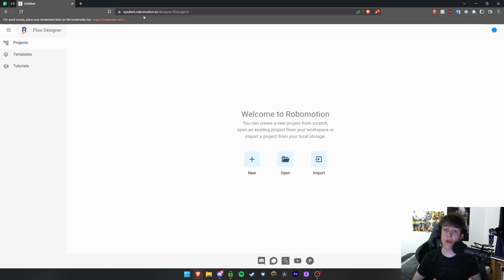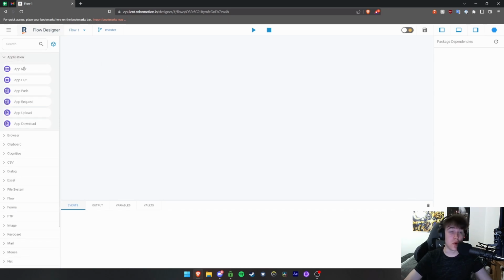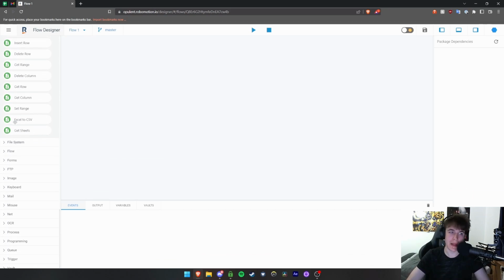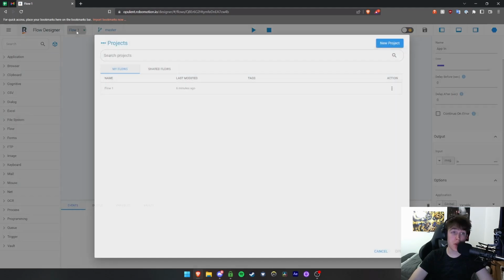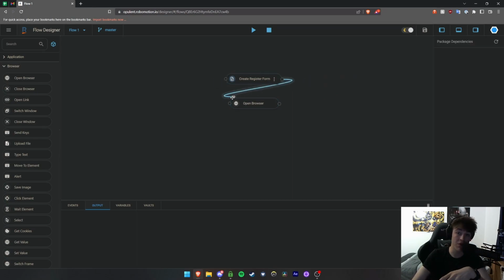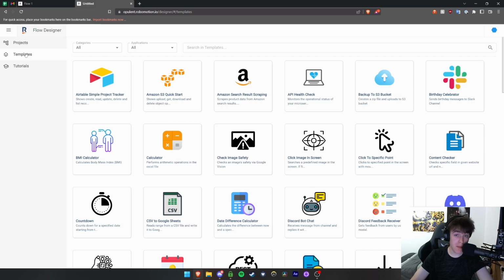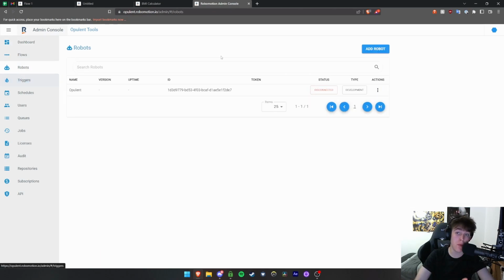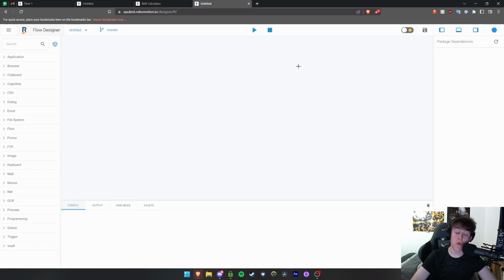Robomotion Review: Robomotion Pricing, Demo, Good, Bad and Ugly!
Robomotion Review: Ready to see the power of Robomotion? I'll be showcasing all the things you want to discover about Robomotion in this Robomotion review!

In this Robomotion review Ill be answering the following questions:

1. What is Robomotion and what does it do
2. How does Robomotion work
3. The pros and cons of using Robomotion
4. Who should use Robomotion?
5. How to get started with Robomotion

🕐Chapters🕐
0:00 Robomotion Review
0:10 Robomotion Discount
0:20 Exploring Robomotion Dashboard
0:40 What is Robomotion? Answered
01:50 Pro's and Con's of Robomotion
06:00 Getting started with Robomotion
06:30 Who is Robomotion for?